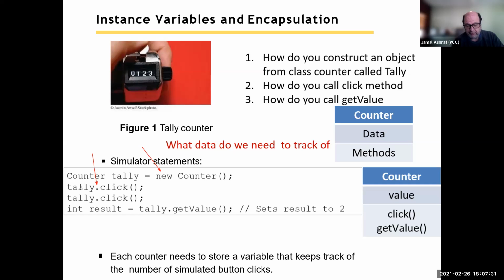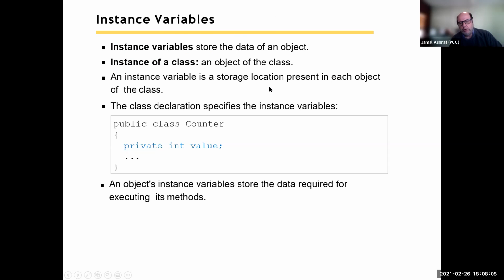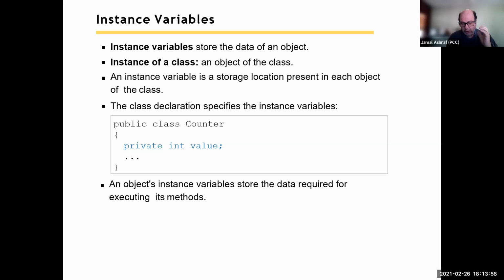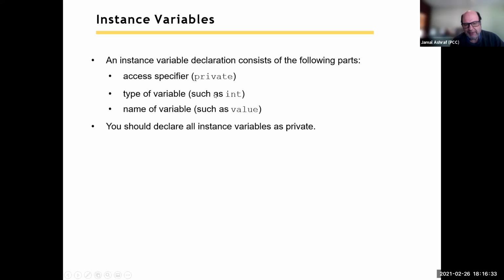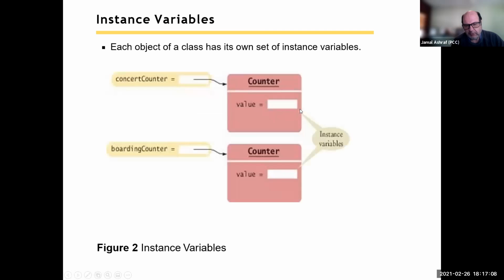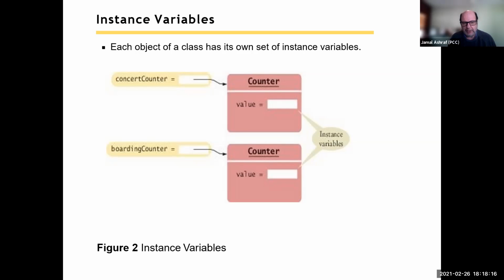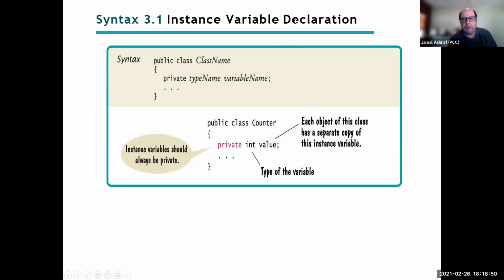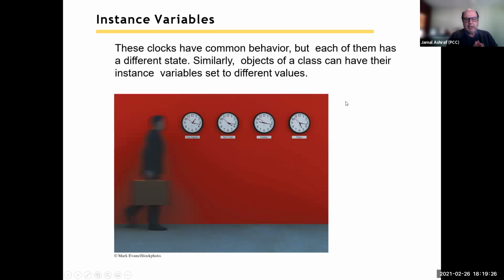Big Java Chapter 3 Section 1 part 1 Instance Variables and Encapsulation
Java Instance Variables and Encapsulation